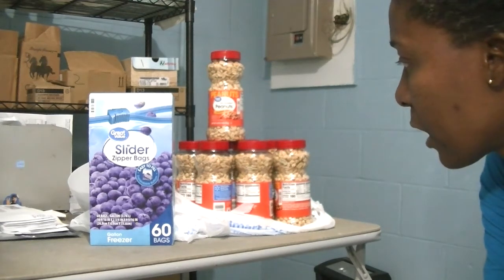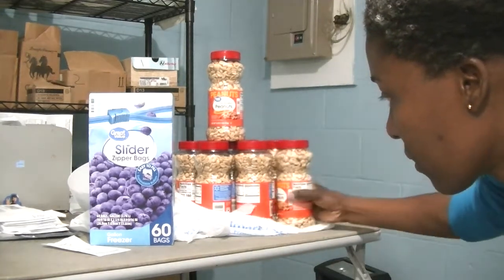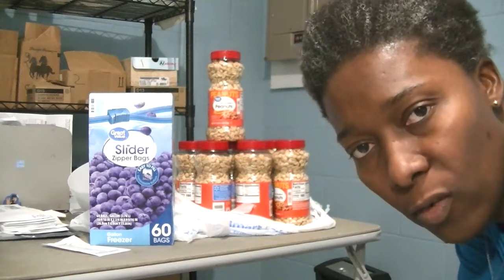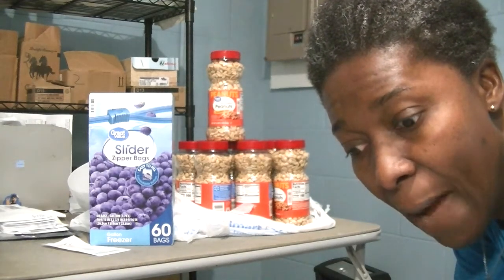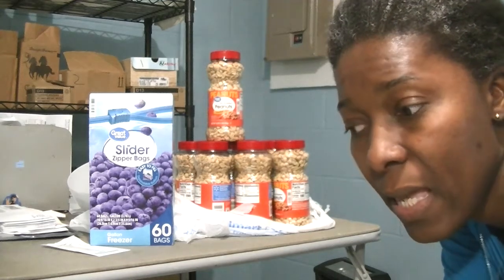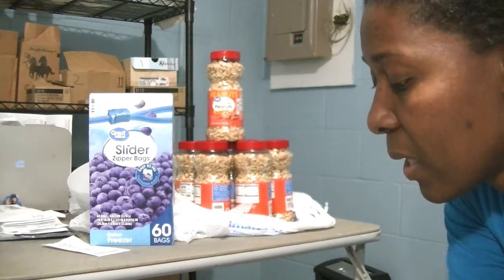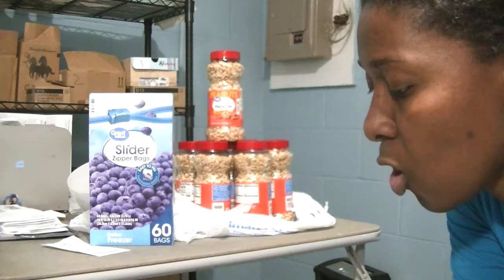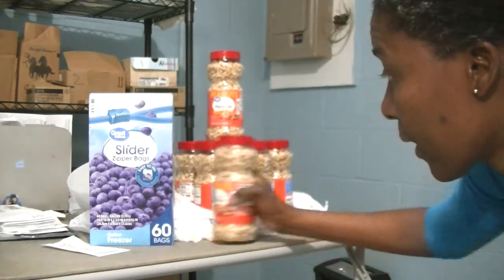$300 Monthly Grocery Budget for our Household of 7 – April Week 2 Grocery Stock up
Grocery Expenses: $20.96
Food Expense: $17.01
Non-Food Expense: $6.20
We purchased 9 roasted peanut ($1.89/16 oz.) as our supply was low.
We use it in wheat berry porridge, cornmeal porridge and as snack.
My garden is wakening up and I ordered a freezer bag to have on hand.
I wash my freezer bags after I used the vegetables that I froze in them.
I grow a lot of perennials and they grow very fast in spring to set seed in summer or late spring.
Having freezer bags on hand would allow me to freeze excess vegetables for winter use.
My husband purchased 1 box of 60 bags for a little over $6.

We share tips on how to make natural products including our lye soap recipes. If you don’t have the time to make your own natural products, please check our website. We thank you very much!

Please visit our Digital Store
Liberman Consulting L.L.C. produces and sells printable to help you keep track of your personal finances and manage successfully your business.

Products I use for my recordings:

Micro USB Card for the Nikon Camera: Sandisk SDHC 4 GB Memory Card Class 4

Rayovac Rechargeable AA Batteries for Nikon Camera

Rayovac Charger for AA and AAA Rechargeable Batteries

Micro USB Card used in my Video Camera: Sandisk SDHC 16GB Memory Card Class 4

USB Flash Drive for my files: Sandisk 16 GB Flash Cruzer Drive

My Office Supplies and Equipment

Avery Sheet Protector

9” * 12” Manila Envelopes: I like to tape my envelops with a tape

I have been using my executive chair since 2015 and I can sit comfortably for 7 hours or more during the weekend to work. I worked part time on my business therefore, I don’t use my chair all day long every day. Starting my business on a low budget, I am glad I purchased this chair: Staples Turcotte Luxura High Black Executive Chair 934103